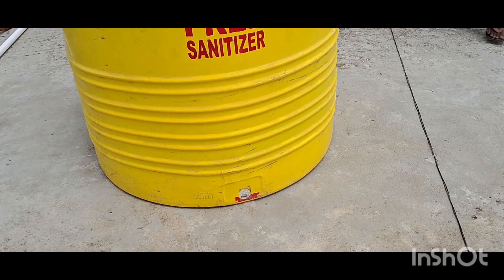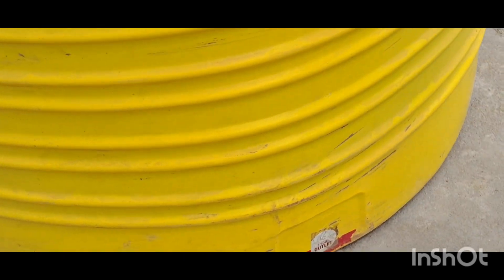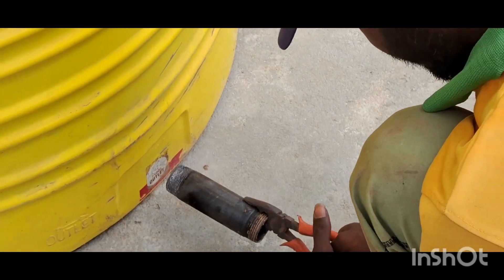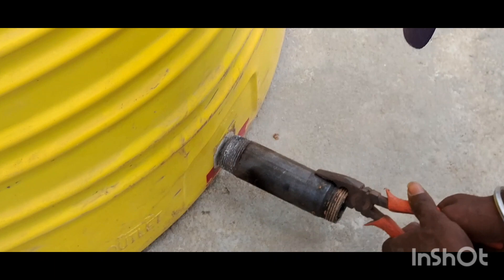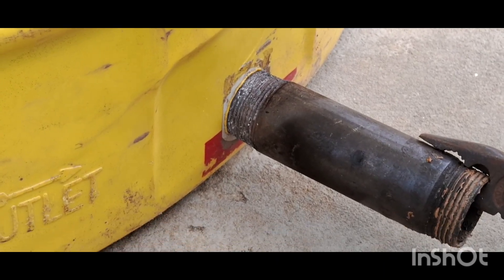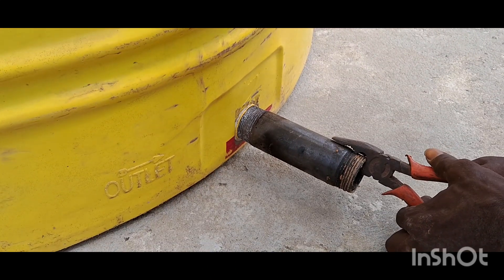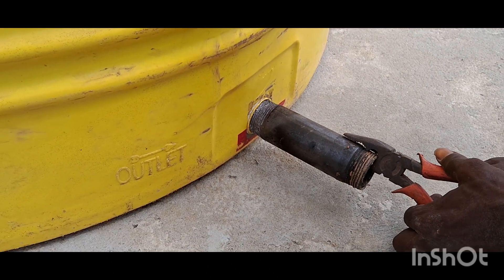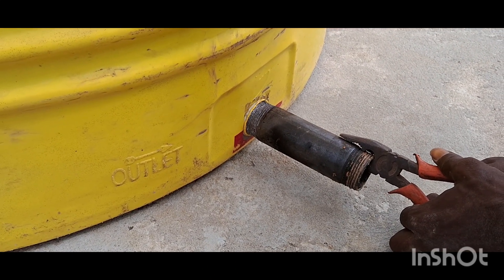water tank P7 international installation | জলের টাঙ্ক কিভাবে ফিটিং করতে হয়| plumbing work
P7 international tank installation water tank fitting# plumbing work# Chatterjee plumbing# জলের ট্যাঙ্ক কিভাবে ফিটিং করে# চ্যাটার্জি প্লাম্বিং